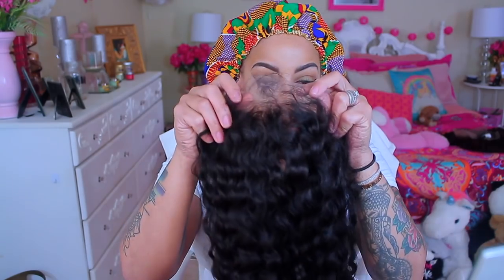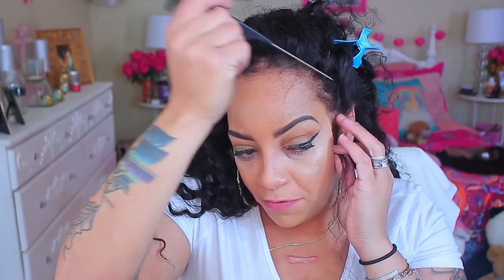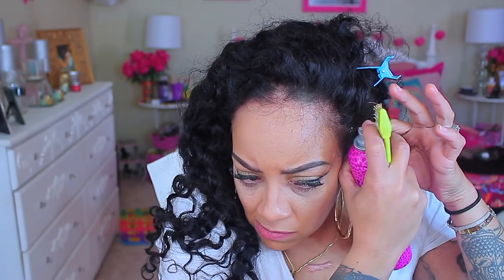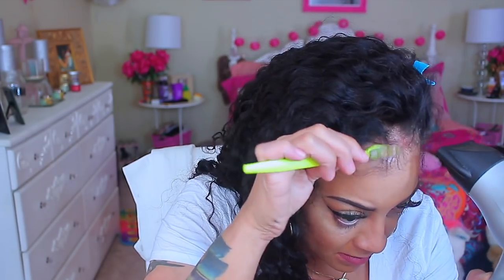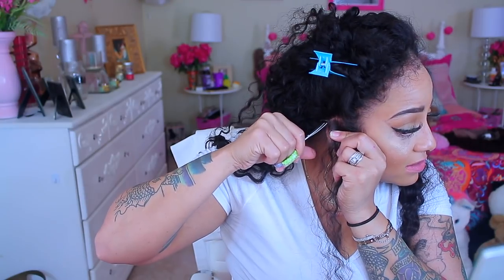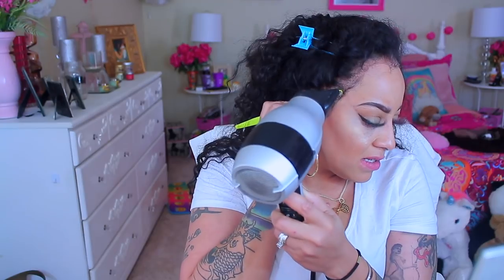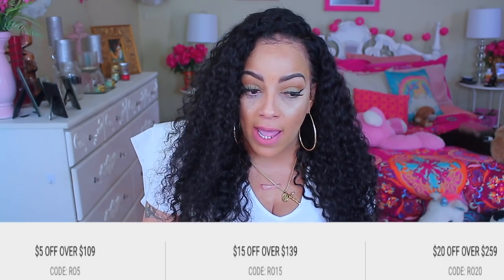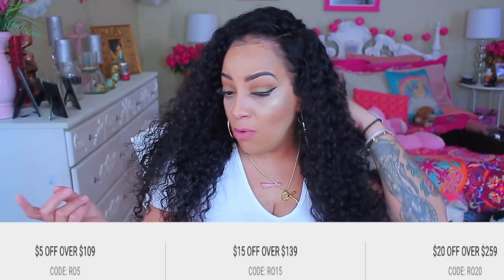PRE-PLUCKED 13x6 DEEP PART ITALIAN CURLY LACE WIG INSTALL | BestHairBuy.com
How to melt an invisible transparent lace frontal wig, budget friendly lace wigs for beginners BestHairBuy.com, easy lace front wig install application, natural hairline, bleached knots virgin hair. How to make your wig look natural muffinismylovers.

Use the extra code can save more than $25

Hair information:

Pre-Plucked 250% Italian Curly Human Hair 13x6 Lace Front Wigs 22 inch

Hairline : Pre-plucked With Baby Hair

Density :250%

Contact BestHairBuy for Wholesale

Follow @BestHairBuy on Youtube/Facebook/instagram for more sharing

WRITE OR SEND US LOVE GIFTS TO:
Muffinismylovers

SOME OF MY FAVORITE SITES